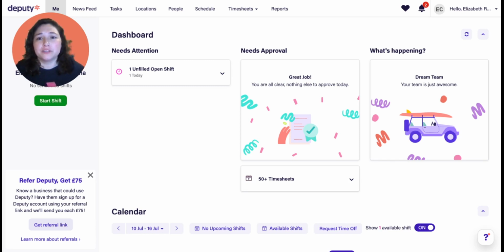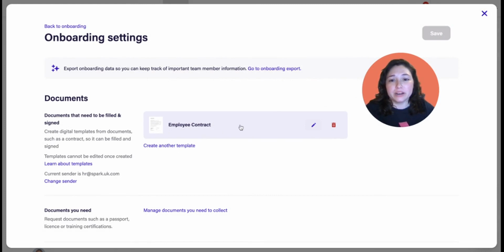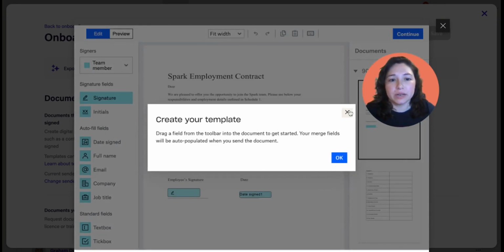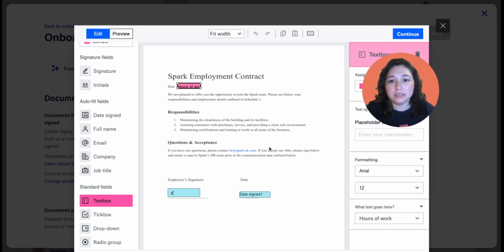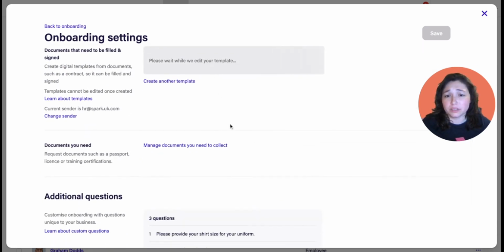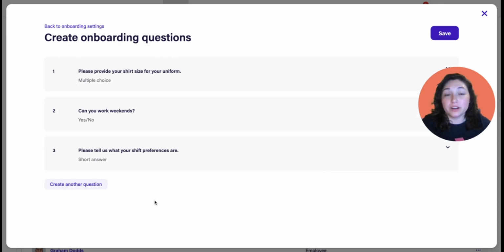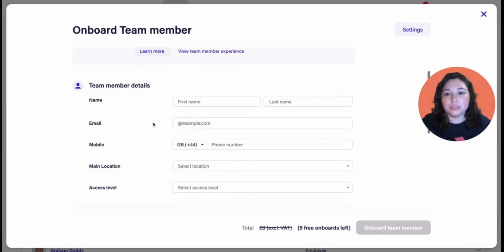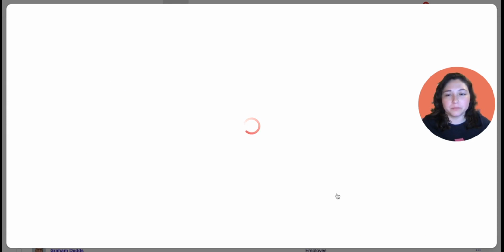New Hire Onboarding UK - Setup